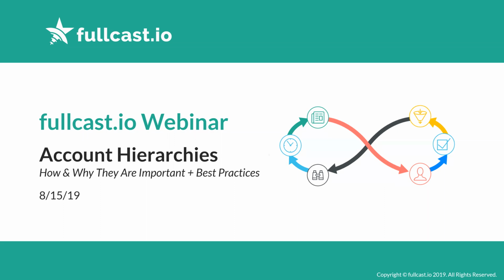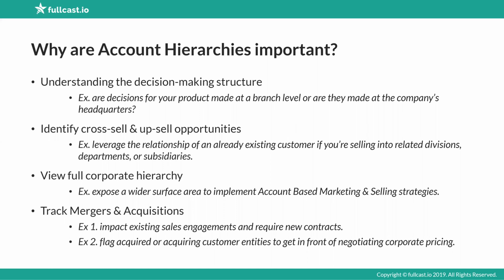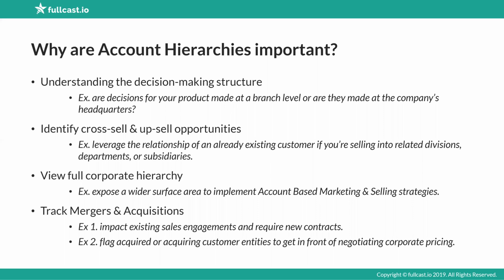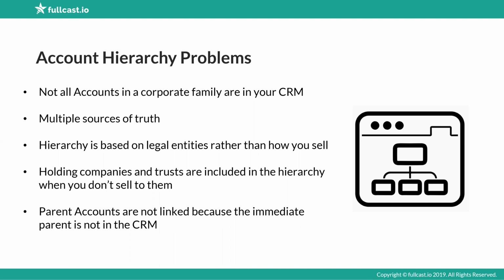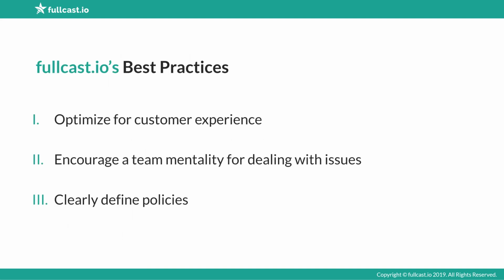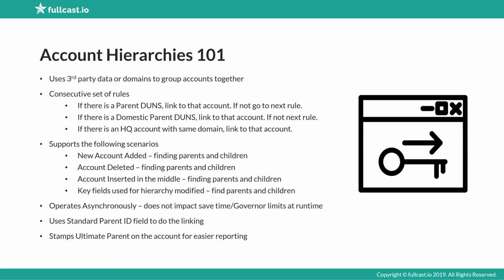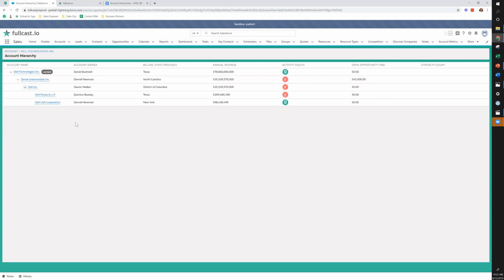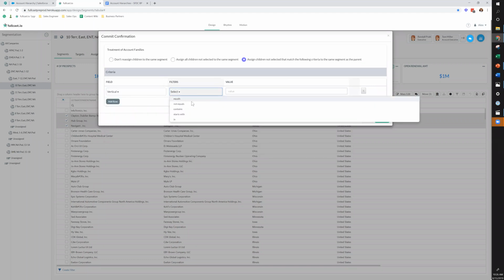Account Hierarchy Salesforce: Fix Parent-Child Data Issues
Account hierarchy Salesforce challenges solved! Watch this expert demo to master parent-child account management in your CRM.

Managing account hierarchy in Salesforce is one of the most critical yet challenging aspects of sales operations. In this comprehensive 30-minute product demonstration, Fullcast.io's marketing manager Katherine Holt and sales engineer Alex Newman reveal powerful solutions for maintaining accurate account family relationships within your Salesforce CRM.

What You'll Learn About Account Hierarchy Salesforce Management
This demo walks you through everything you need to know about account hierarchy Salesforce best practices, including:

Understanding Account Hierarchies: Learn how parent accounts, child accounts, and ultimate parent relationships work within Salesforce's native functionality—and why it often falls short for enterprise needs

Why Account Hierarchy Matters: Discover four critical use cases including decision-making structure visibility, cross-sell and upsell opportunity identification, corporate hierarchy tracking, and merger & acquisition management

Common Challenges: Explore the real obstacles sales ops teams face when implementing account hierarchy Salesforce solutions, from multiple sources of truth to handling holding companies and multinational accounts

Best Practices: Master three core principles for building account hierarchy policies that prioritize customer experience while maintaining team alignment

Live Demo: See exactly how automated account family maintenance works within a Salesforce sandbox environment, including integration with third-party data sources like Dun & Bradstreet

Key Timestamps
0:00 - Introduction and webinar overview
2:30 - Account hierarchy basics explained
5:45 - Four critical use cases for account hierarchies
10:20 - Implementation challenges and limitations
15:00 - Best practices for account hierarchy policies
18:30 - Live Salesforce sandbox demonstration
25:00 - Planning platform integration walkthrough
28:00 - Upcoming panel discussion announcement

💡 Want to see how this works with YOUR data? Reach out to the Fullcast team for a personalized POC demonstration using your real or dummy data.

👍 Like this video if you found the account hierarchy Salesforce walkthrough helpful!